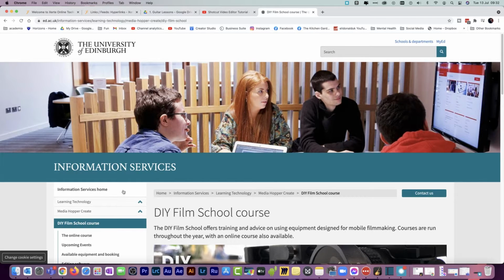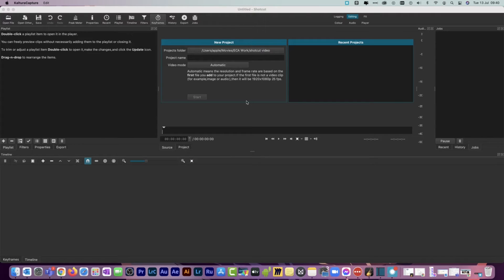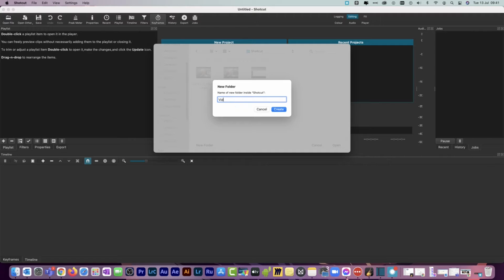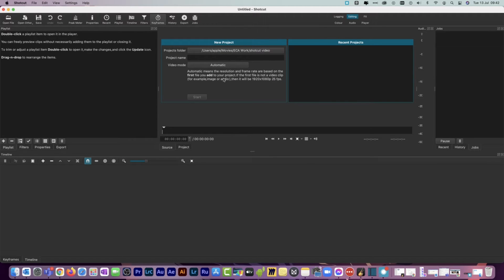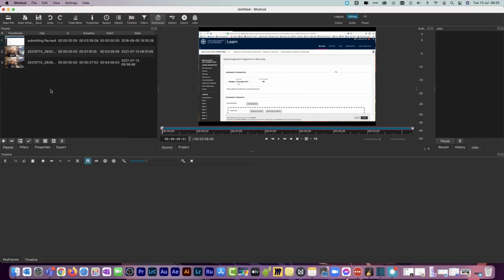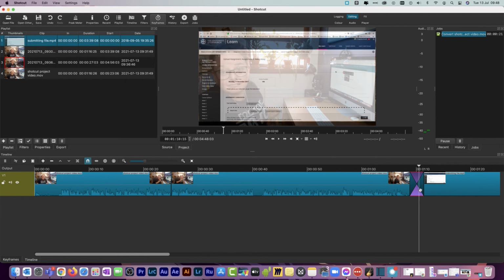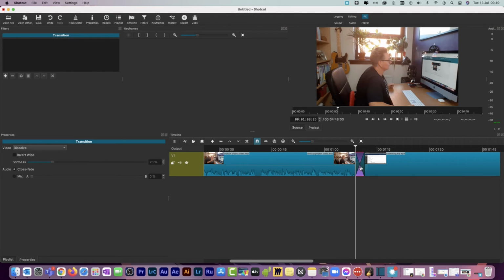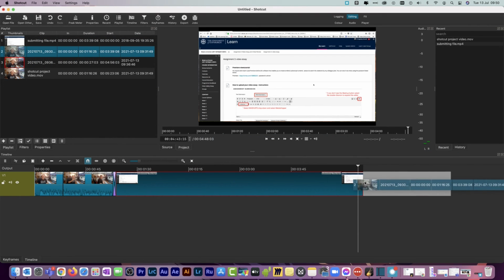Adding a human element to those online lecture recordings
This is a very quick guide to show how you can cut between different video clips for your lecture. In this example adding clips of the speaker into clips of a computer screen. I've used shotcut in this video but there are lots of different video editing tools available.